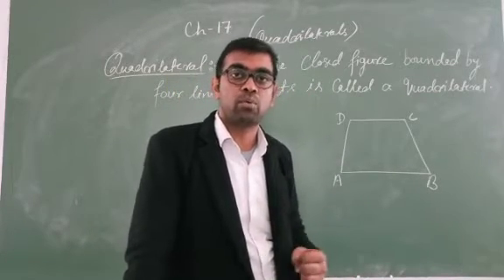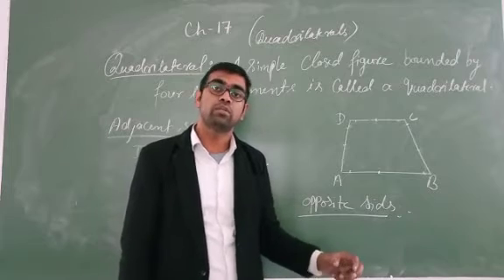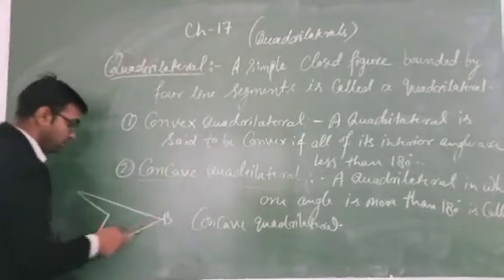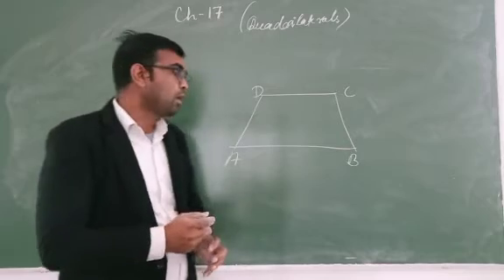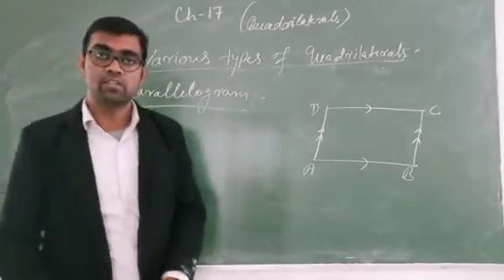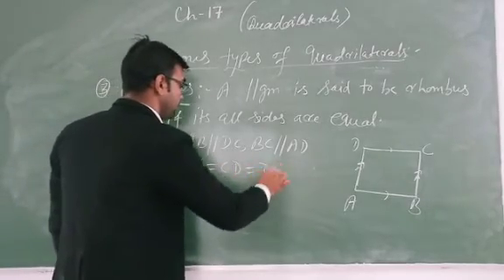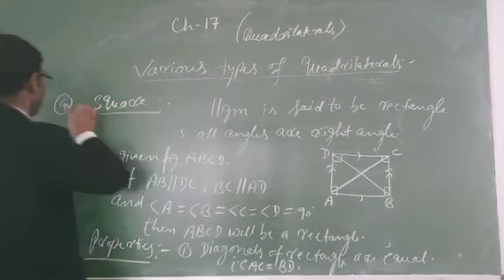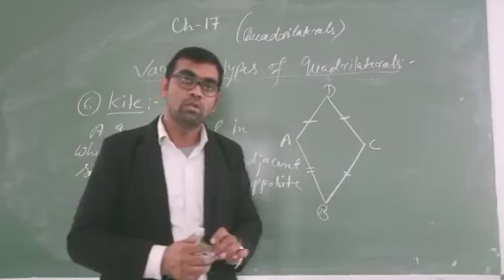Class 6 Maths Chapter 17 -Quadrilateral